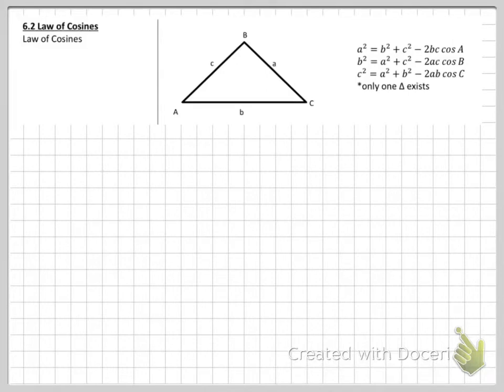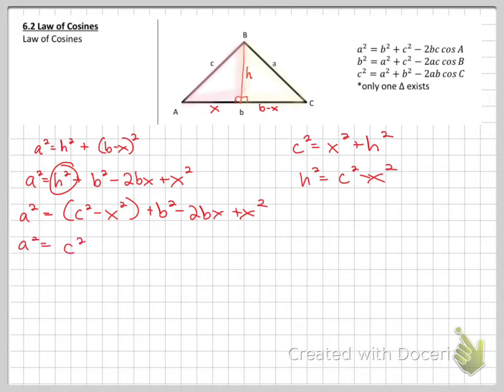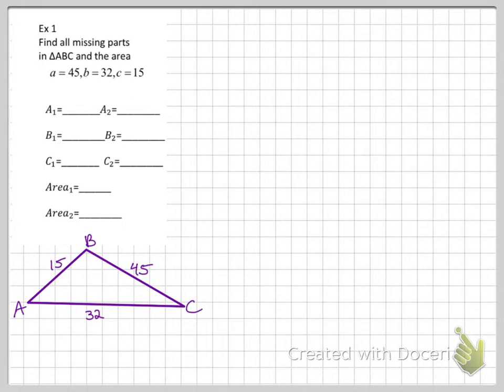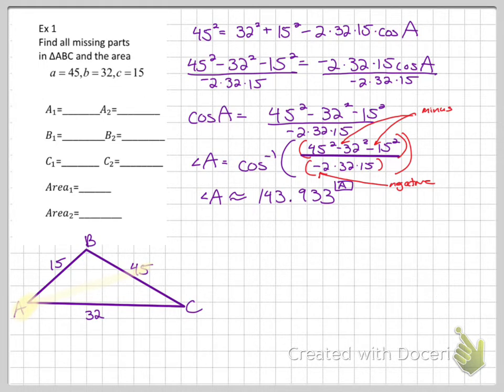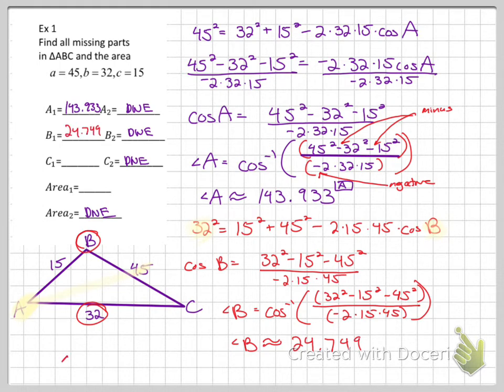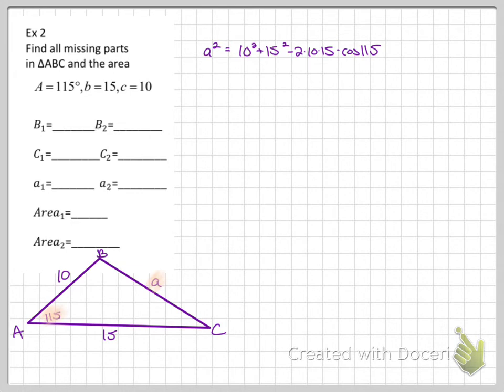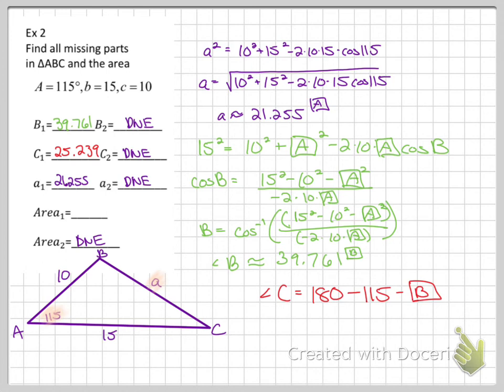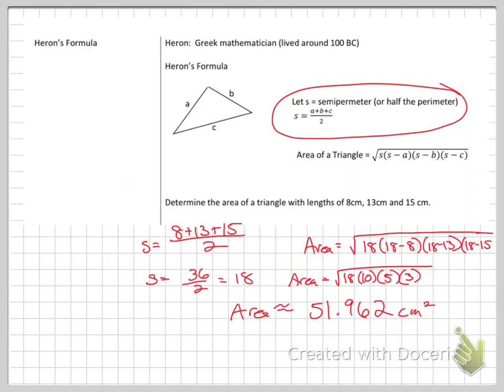PC 6.2 Law of Cosines